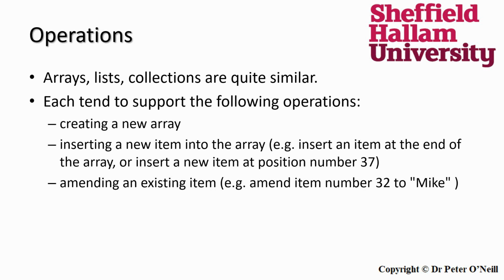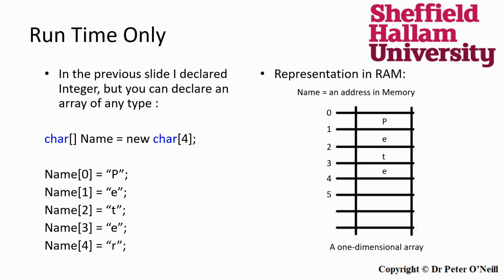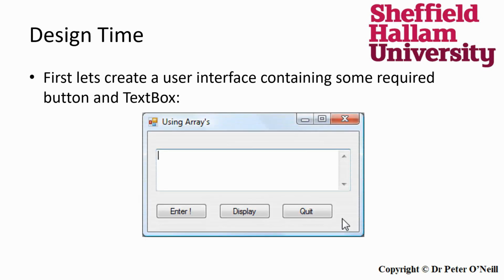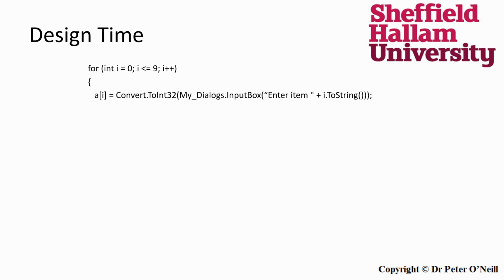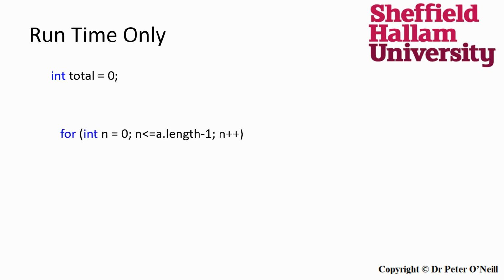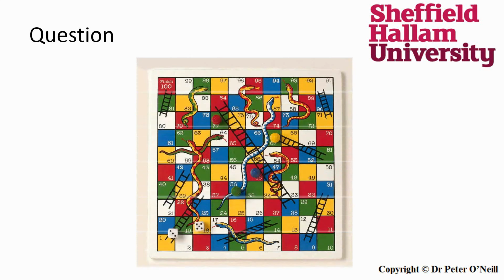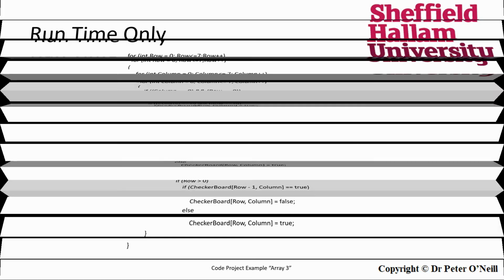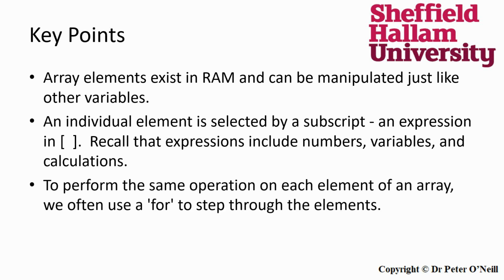Arrays in C#